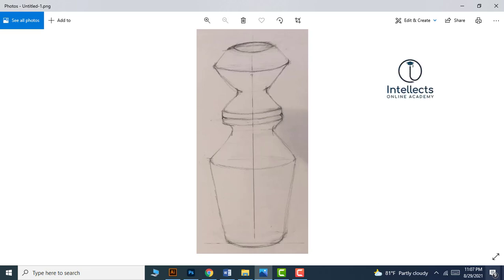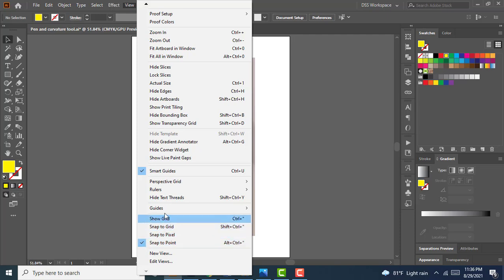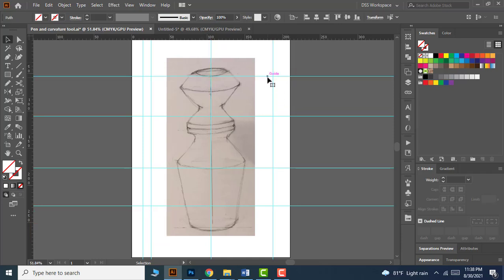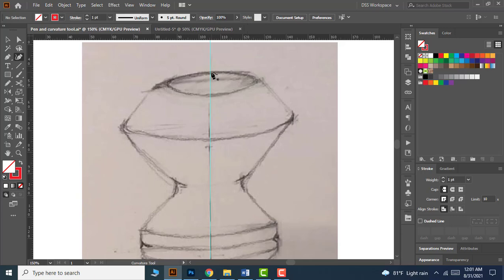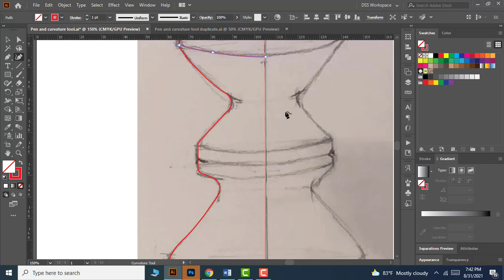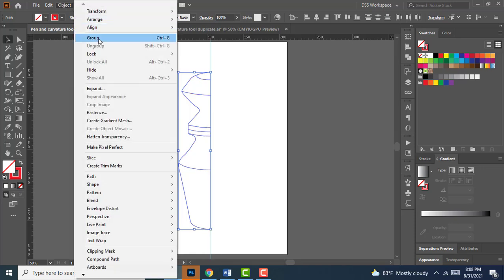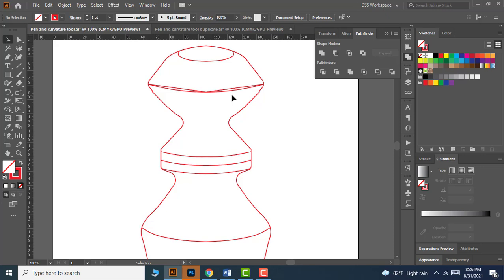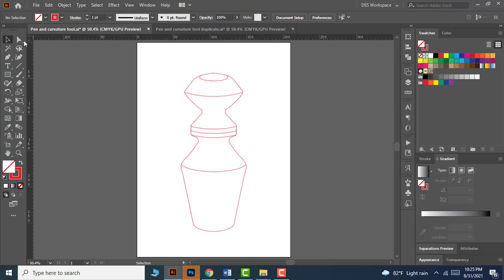Adobe Illustrator Basic Lesson 12 - Drawing symmetrical object in Illustrator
Learn how to draw Symmetrical objects in an Easy way in Adobe Illustrator.